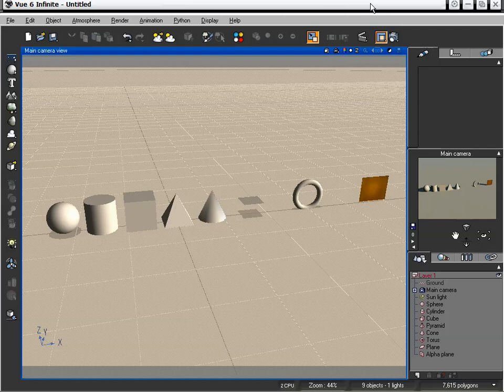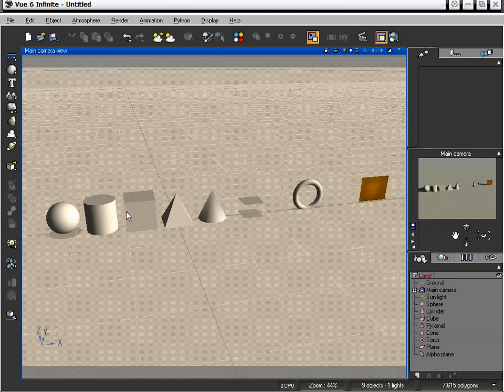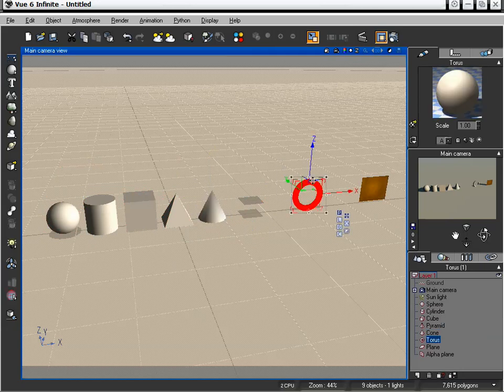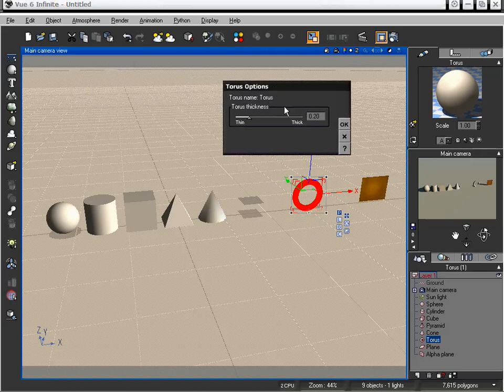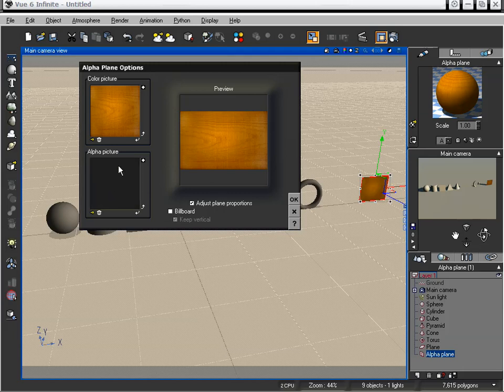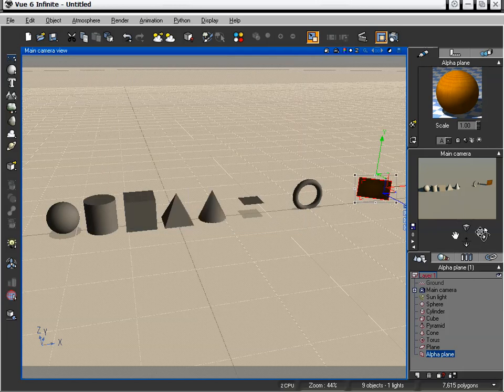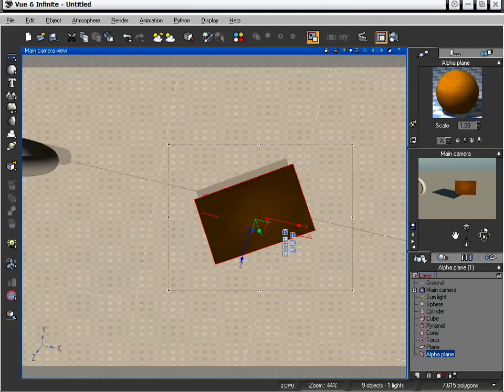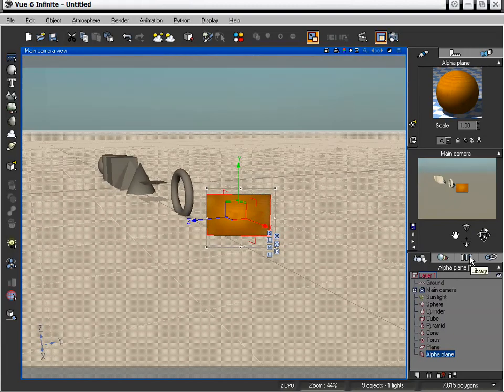Chapter 004 fdscts